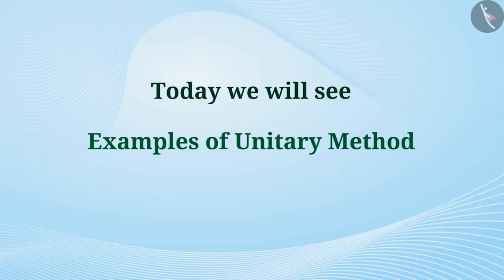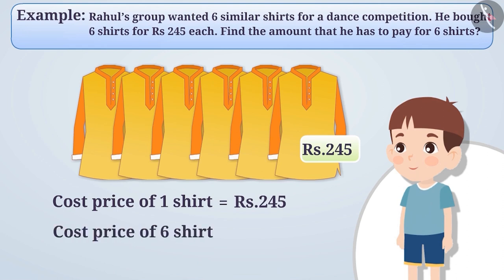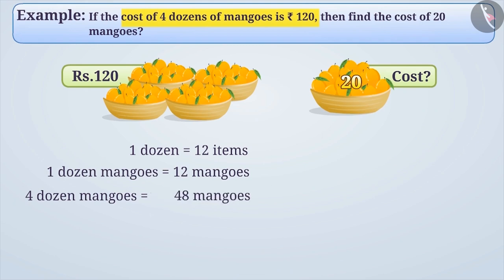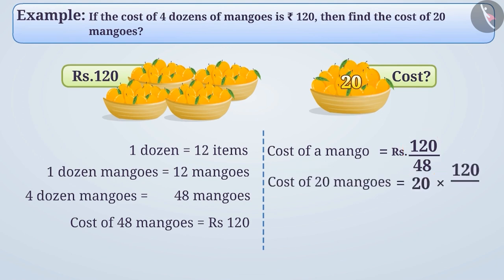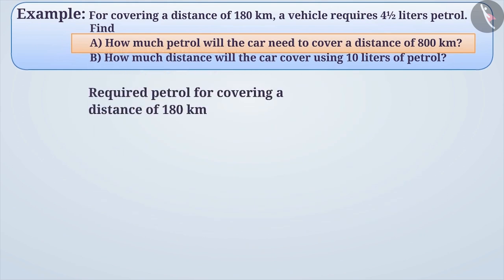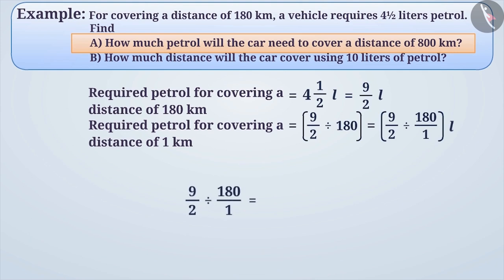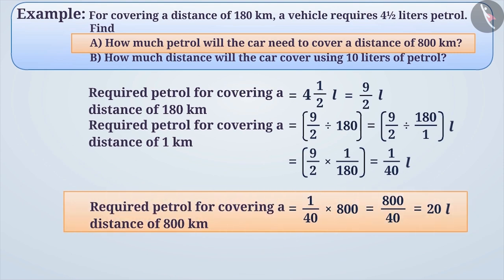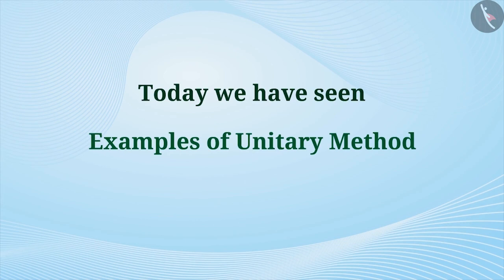Unitary method | Part 2/3 | English | Class 6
Unitary method | Part 2/3 | English | Class 6 | NCERT

Unitary method | Ratio and proportion | Grade 6 | NCERT | Ratio and proportion

Welcome to part 2 of Unitary method. In this video, we will discuss various examples of Unitary method.